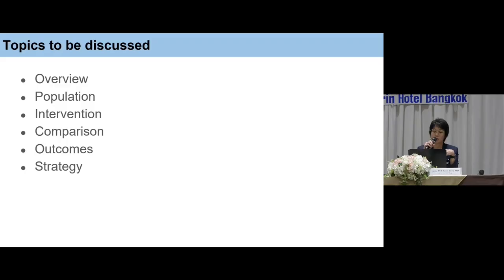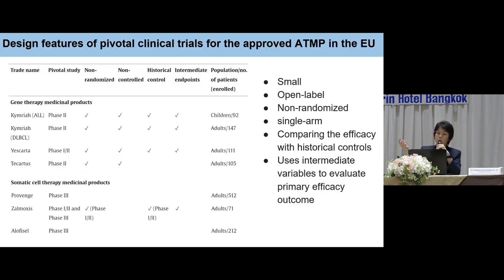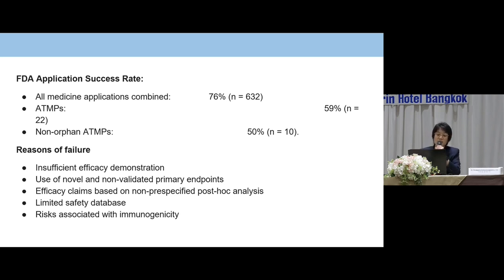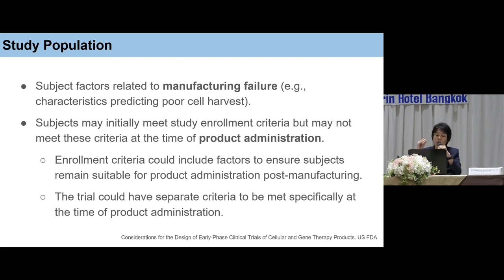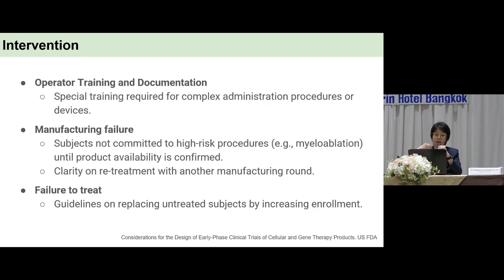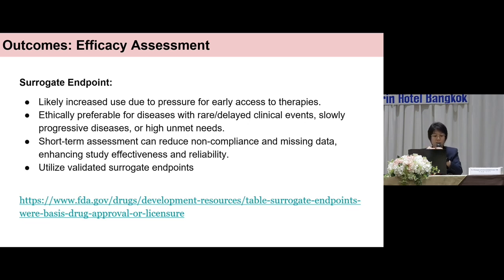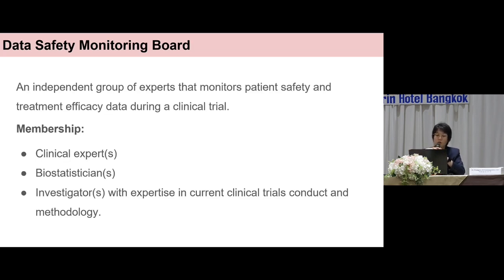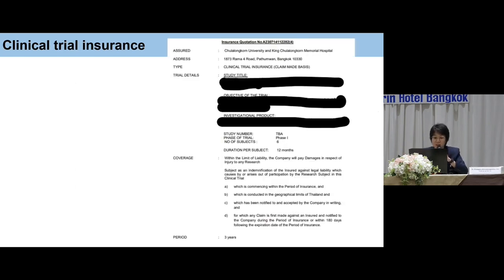Introduction to Clinical trials: Design, strategy, analysis.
Crash Course for Clinical Translation of Advanced Therapeutic Medicinal Products.
21-22nd March 2024, Mandarin Hotel Samyan, Bangkok, Thailand

Day 1: Thursday, 21 March 2024 (Preclinical and clinical studies of cell and gene therapeutic products)
Dr. Wonngarm Kittanamongkolchai, MD, Chulalongkorn University.